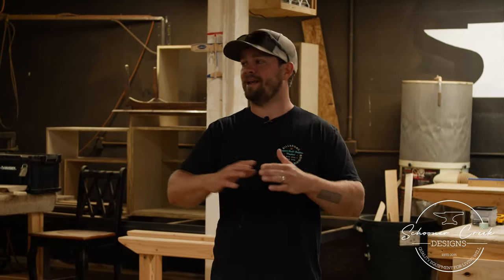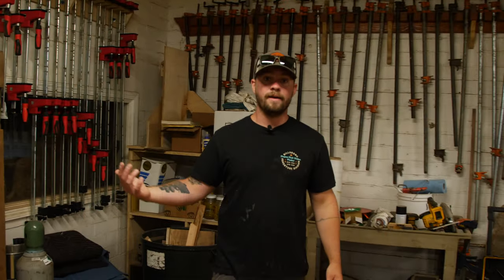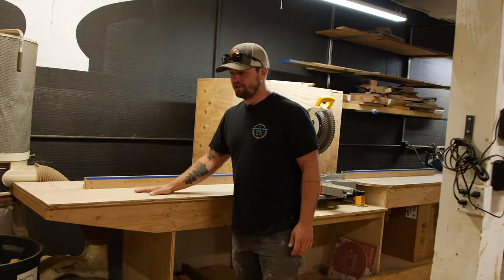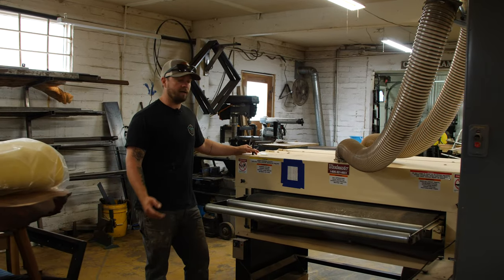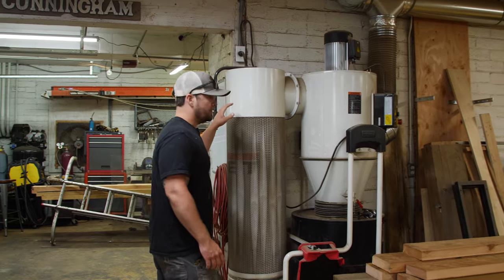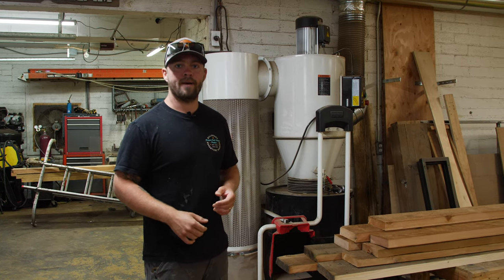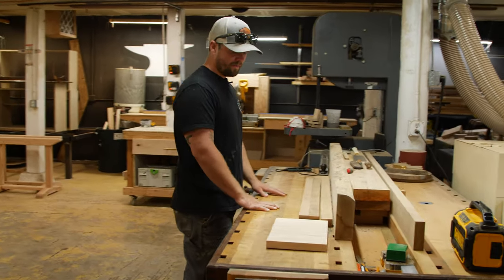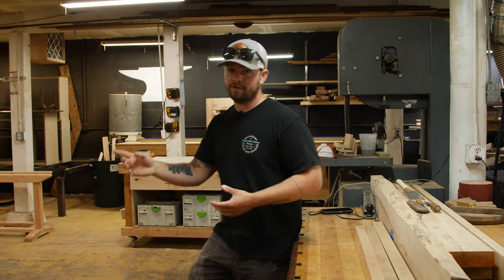Shop Tour! How we set up our woodshop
Hey everyone! Welcome back to the woodshop! After a crazy few weeks of projects, we were re-organizing the shop and figured it would be a perfect time to do a shop tour! Take a tour through the woodshop and the metal shop at our beautiful location on the Central Oregon Coast!